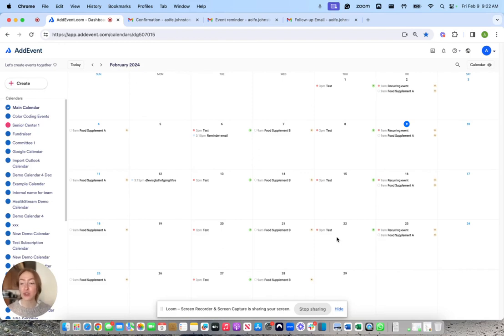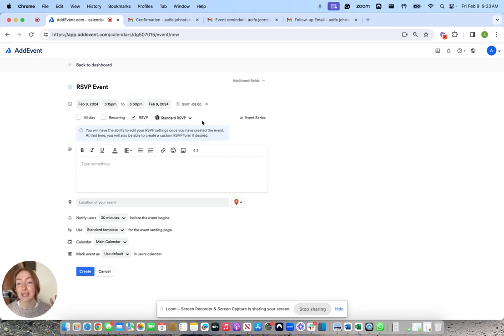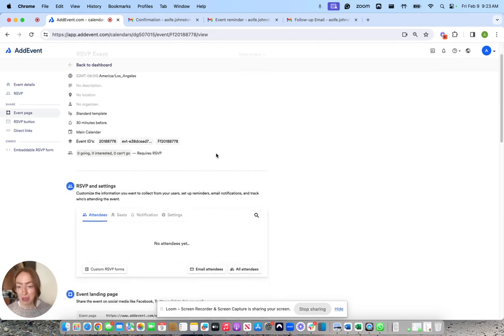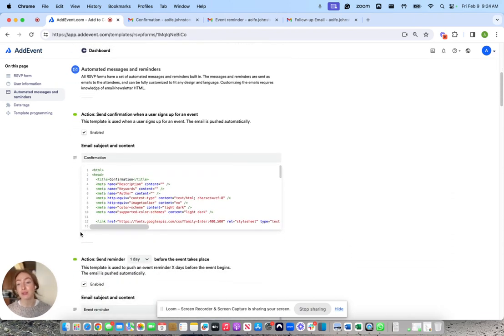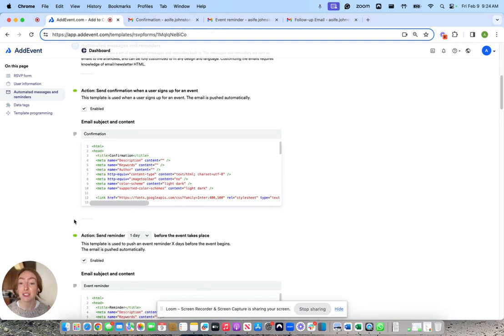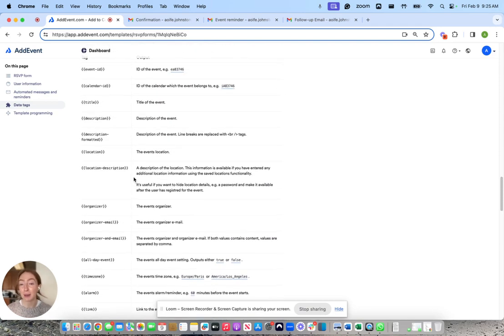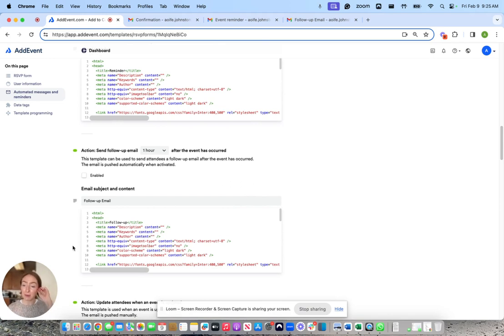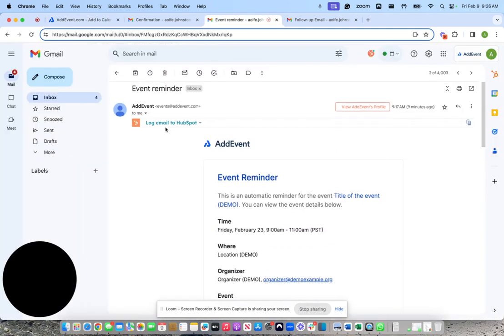How to Use Automated Emails for RSVP Events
Need to keep attendees informed without lifting a finger? With AddEvent’s automated emails for RSVP events, you can send confirmation, reminder, and follow-up messages automatically when someone registers for your event.

What Are Automated RSVP Emails in AddEvent?
Automated RSVP emails are pre-built emails sent to attendees under the following circumstances:

- RSVP to your event
- Reminders emails before the event
- Should receive follow-up information after the event

These emails help reduce no-shows, improve engagement, and save you time.

How to Enable and Customize Automated RSVP Emails:
1. From the Event Page, scroll down to the RSVP and settings section and click Custom RSVP forms.
2. Choose an existing RSVP form to customize, or create a new form if needed. (Note: The default "Standard RSVP" form is read-only and cannot be customized.).
3. Scroll down to the Automated Messages and Reminders section to begin editing the email content using HTML/CSS.
4. Save your RSVP form and apply it to the desired event

Each email sent to attendees can be customized in the Automated Messages and Reminders section with a unique subject line, timing, and message content.

That’s it—AddEvent will handle the rest automatically, keeping your attendees in the loop at every step.